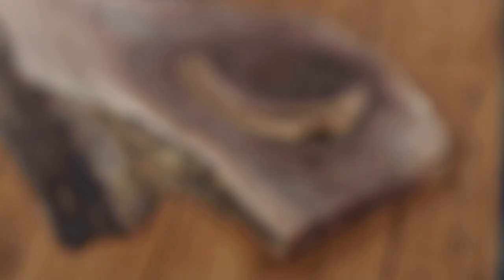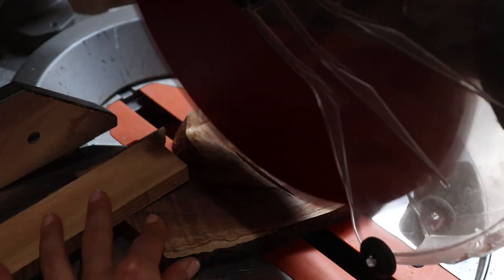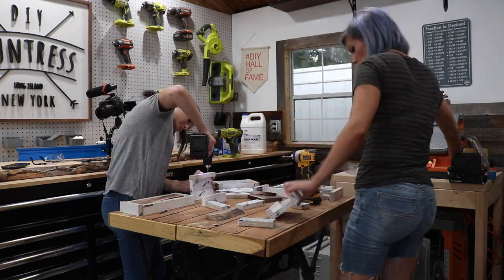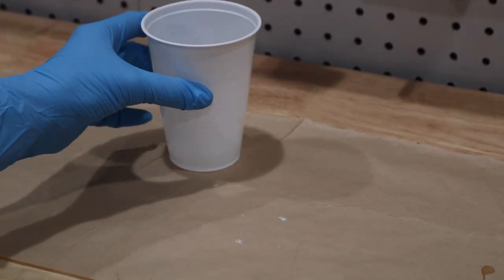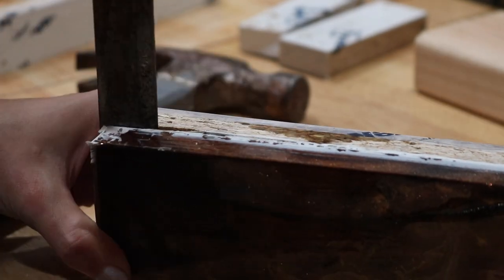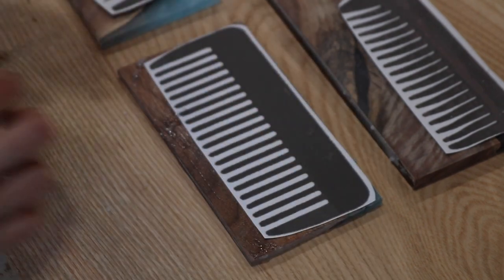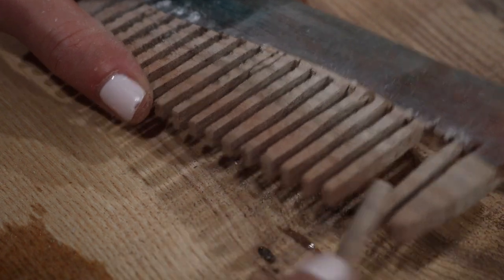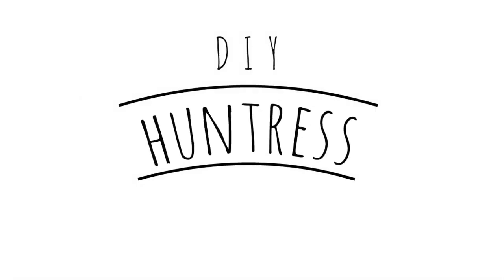DIY Epoxy Resin & Wood Comb | Collab With Pneumatic Addict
So excited to share my first collaboration from my shed-shop! Check out how Elisha from Pneumatic Addict and I created a batch of DIY epoxy resin and wood combs during her field trip to New York (and her first deep pour project)!

This woodworking video is part of The Home Depot's ProSpective program.

»»»» Special Thanks!